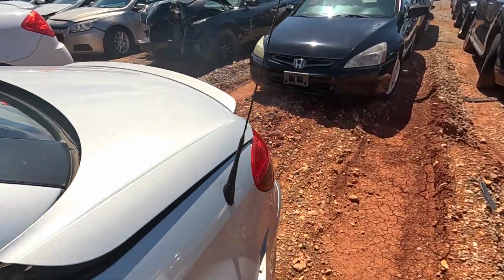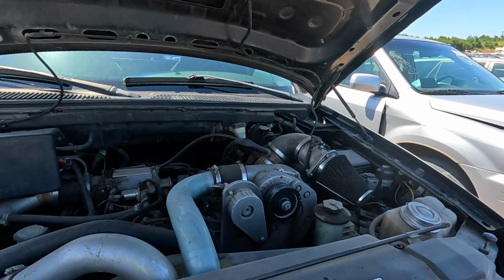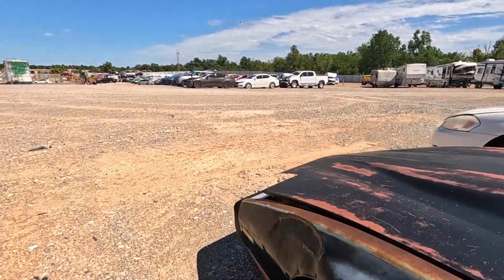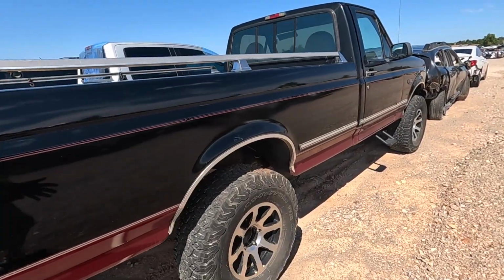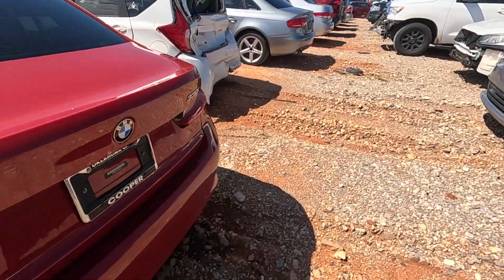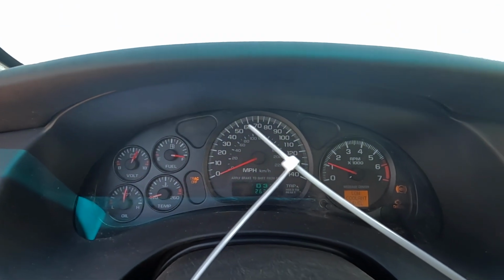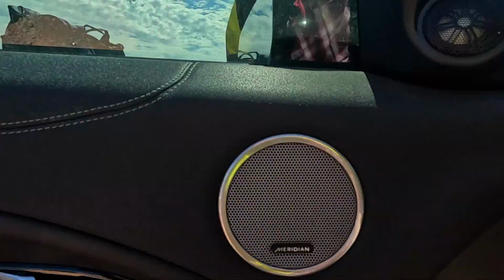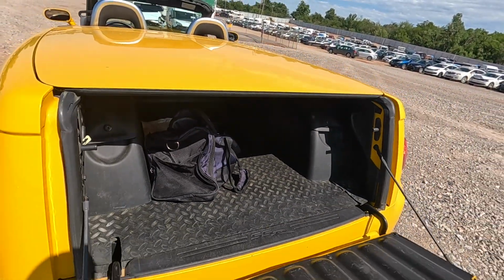This Abandoned 80s Pontiac Firebird is at Copart - Will it run?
I found this old 1980s Pontiac Firebird abandoned at Copart! Can we get it to run again?